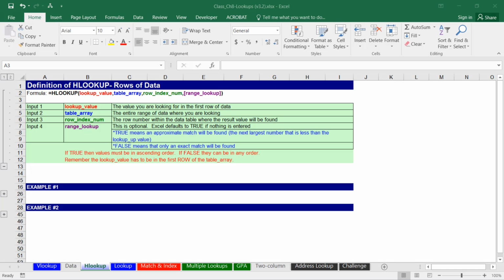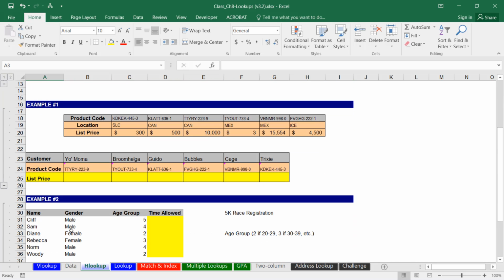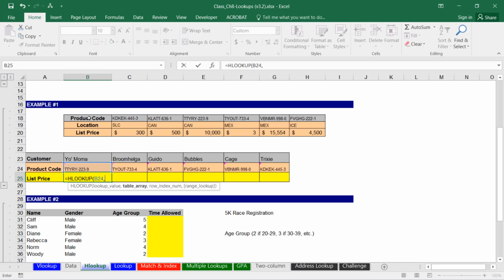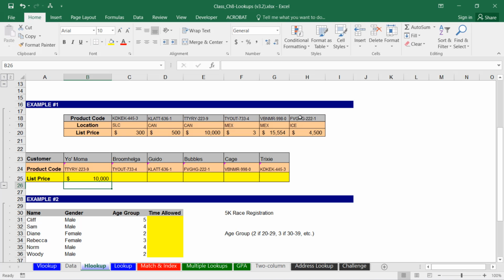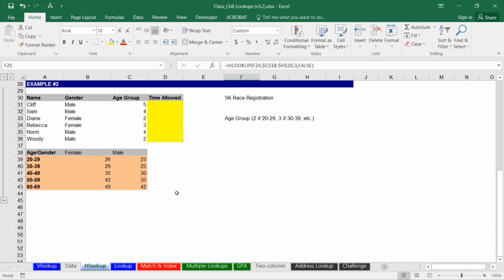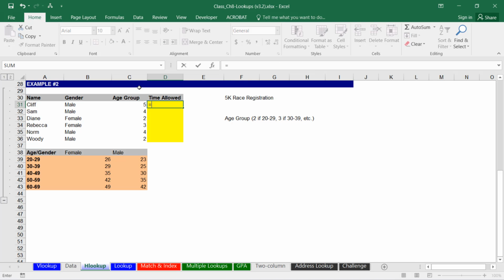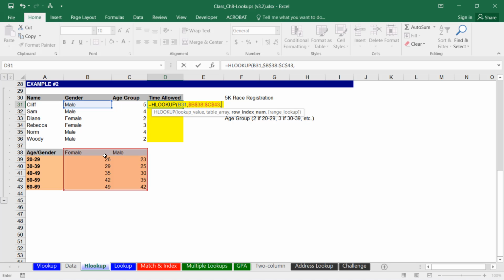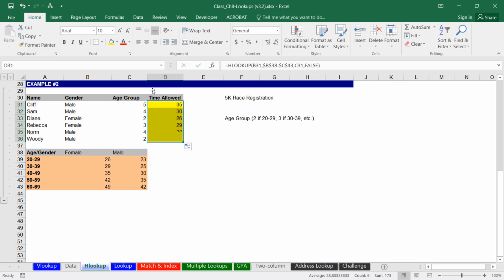Lookups 2 HLOOKUP